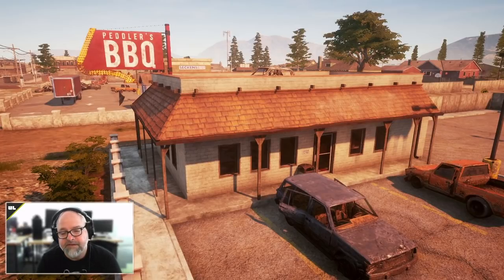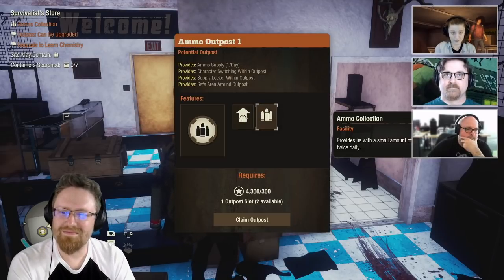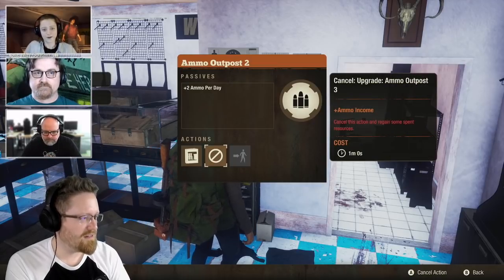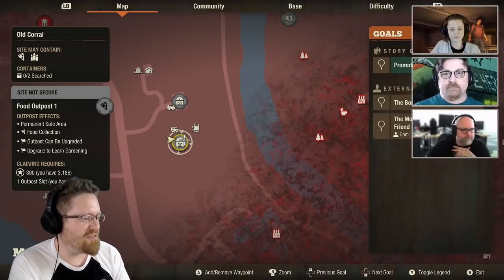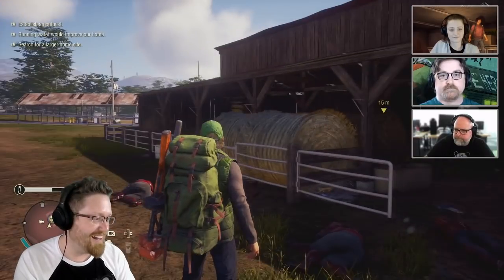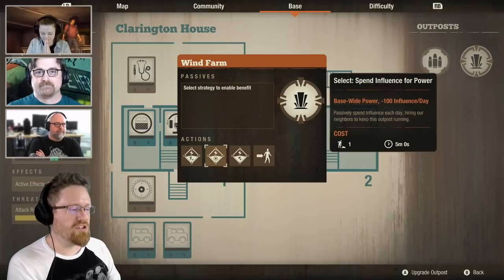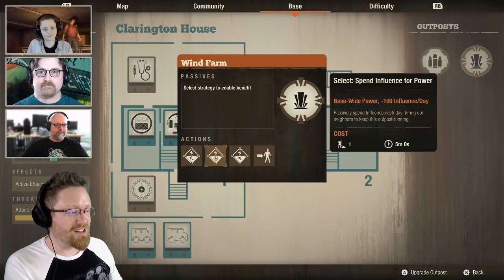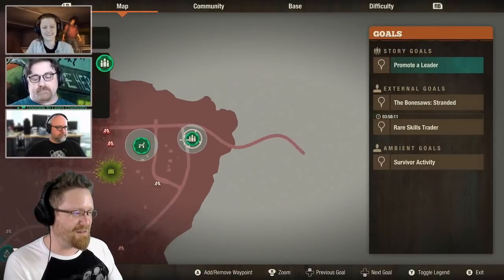Introducing the OUTPOST UPGRADE!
Systems Designer Lucy TIbbits is here to walk us all through the new Outpost Upgrade in the Public Test Realm — how it works, where it came from, and how we're looking at shaping it in the future with your feedback!

Sign up for our newsletter to be the first to get info about the open beta

You can also add your wishlist items (or vote on others!) for State of Decay 2.